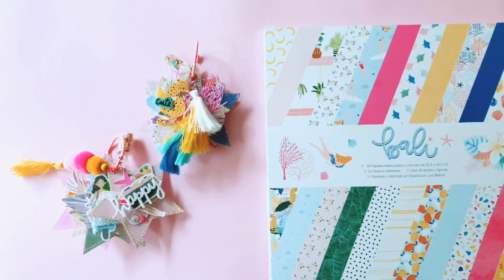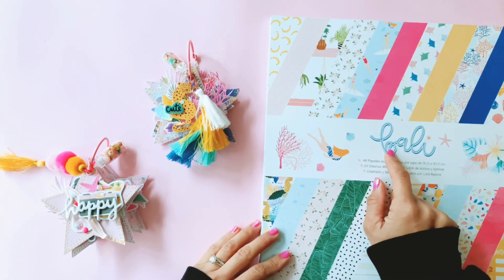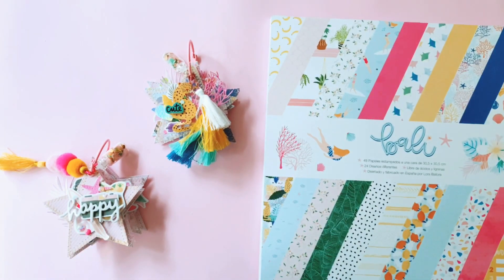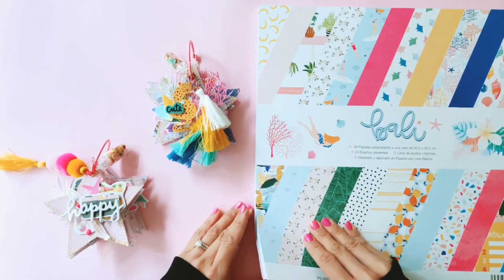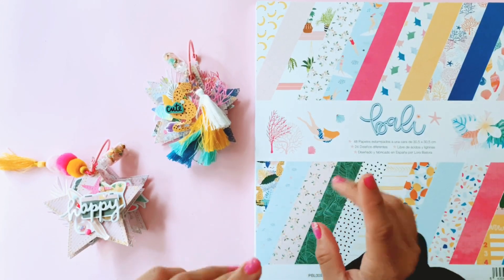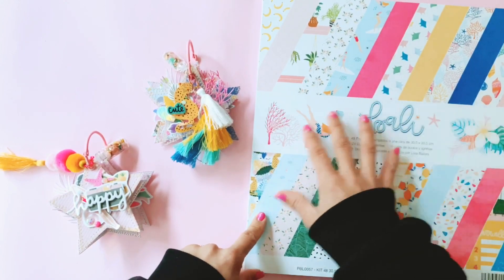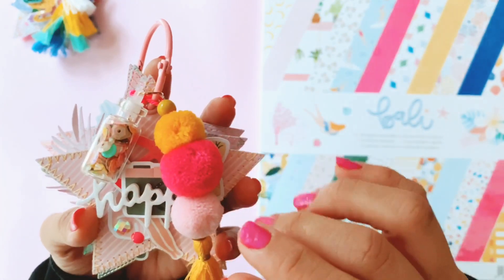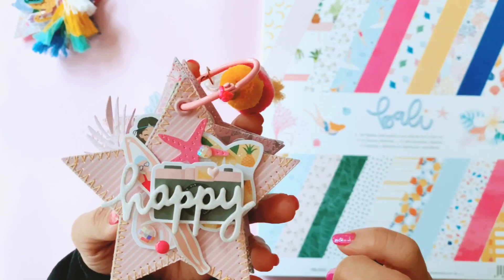🌟 Star Tag Flips 🌟 - Lora Bailora Bali